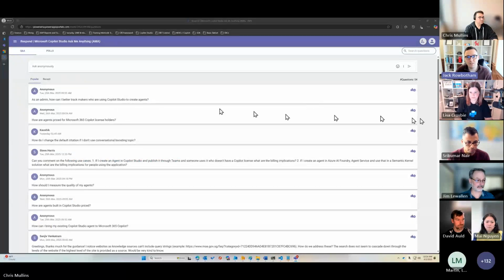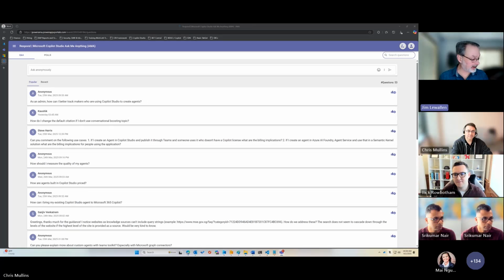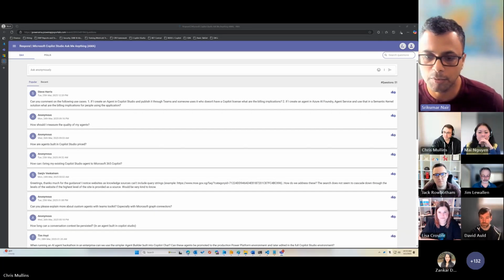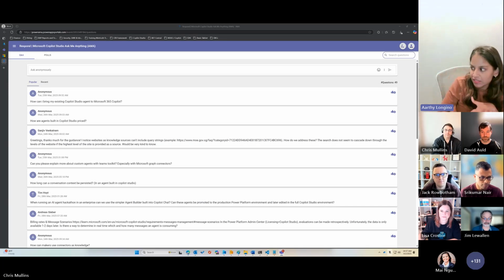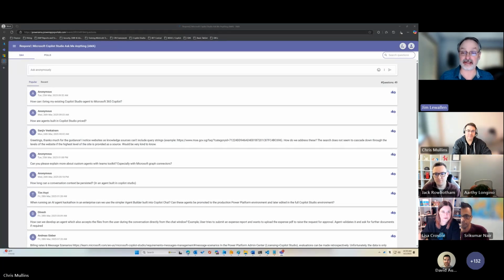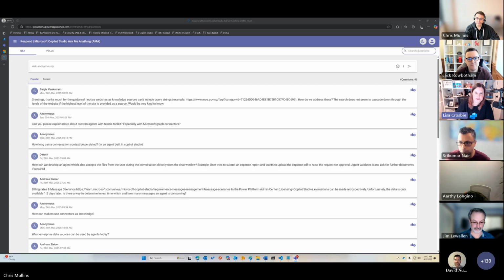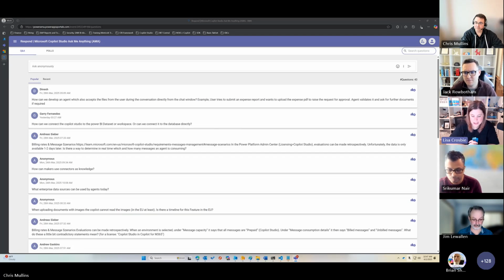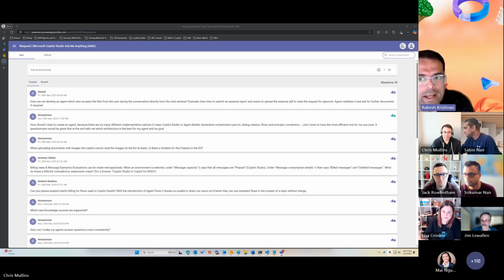Power Platform Community AMA: Microsoft Copilot Studio | April 2025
Catch up with hosts Jack Rowbotham and Lisa Crosbie on our recent "Ask Me Anything" live session focused on Microsoft Copilot Studio, as Jack and Lisa were joined by members of the product team to answer questions from the Power Platform Community.

Our next exciting call will be focused on Power Apps and will be featuring Microsoft Director of Product Marketing, Bryony Wolf, and Partner Group Product Manager, Clay Wesener, kicking off at 10am PST on May 14, 2025.

Click the link below to add our next AMA to your Outlook calendar: